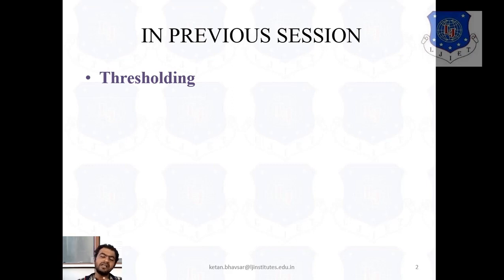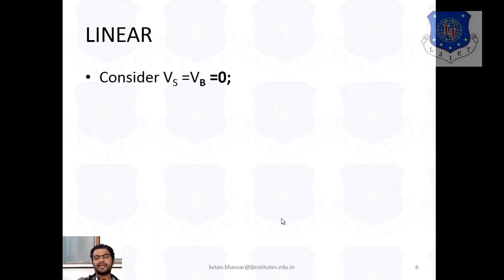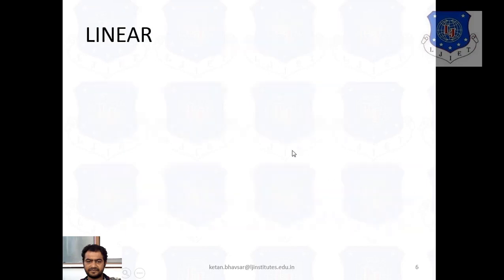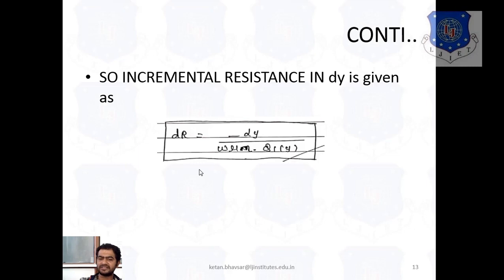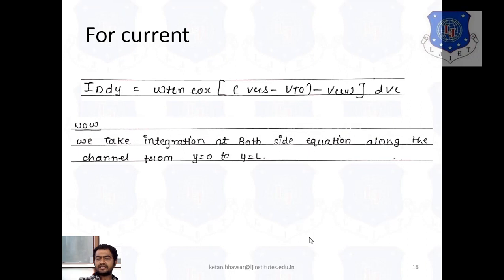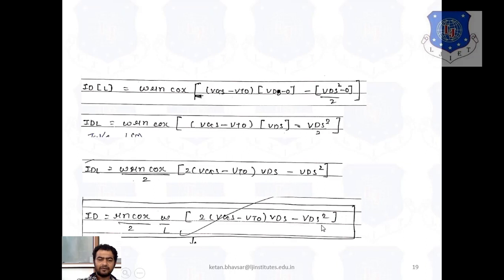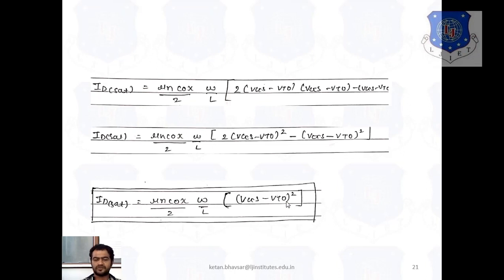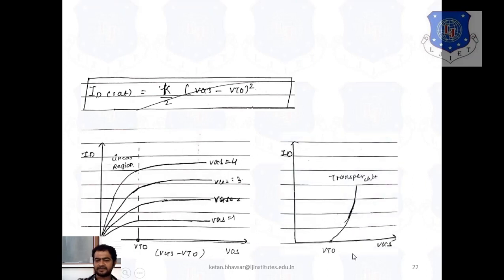VLSID Mosfet Current and Vtg Chast